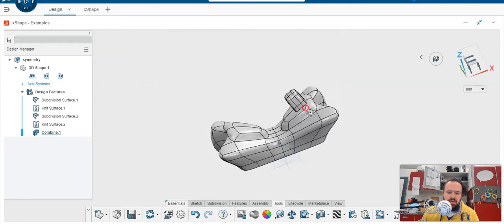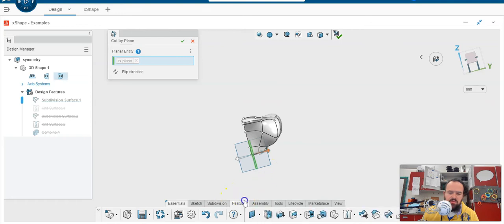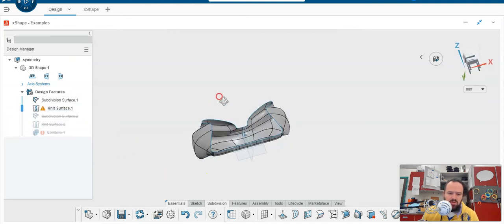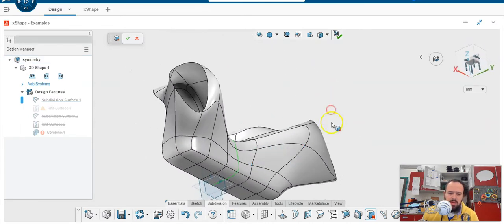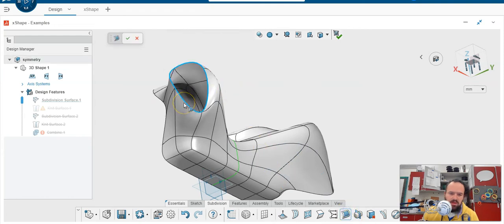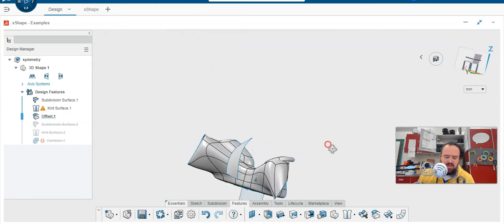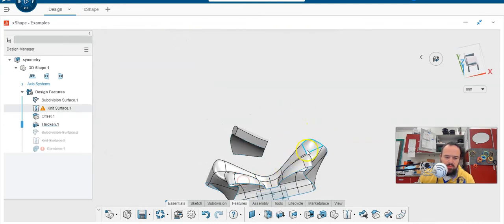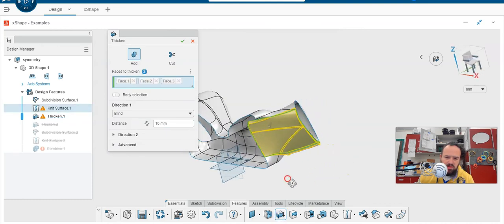Breaking and Repairing Subdivisions - xShape 3DEXPERIENCE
Advanced techniques to break apart subdivisions into non-3D-printable surfaces and how to put them back together in xShape, the online 3D CAD option for more organic shapes that is part of 3DEXPERIENCE from Dassault Systemes, makers of SolidWorks and CATIA. This program pairs well with xDesign.
Use Plane Cut and removing faces/elements of subdivision meshes that leaves them not watertight and therefore not printable. Then how to close those holes or turn a flat 2D surface into an printable surface with a thickness.